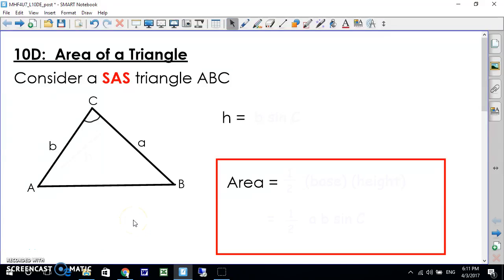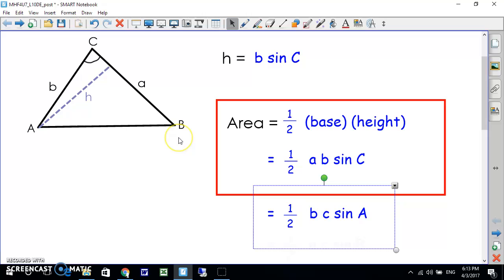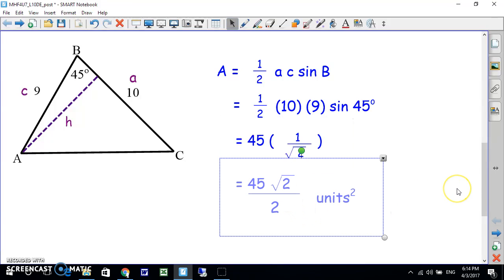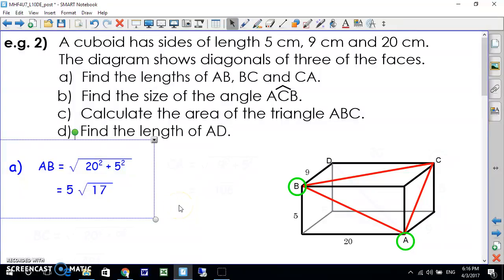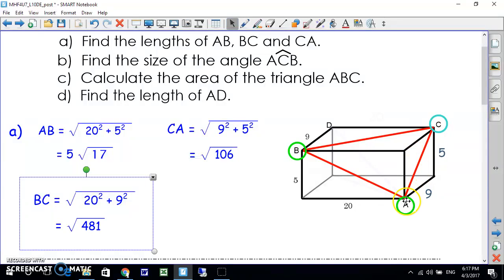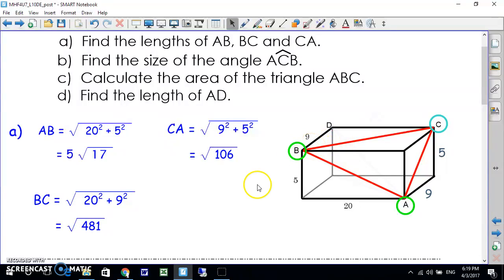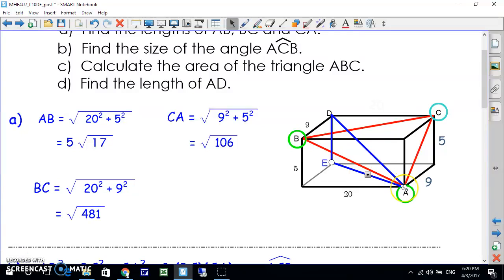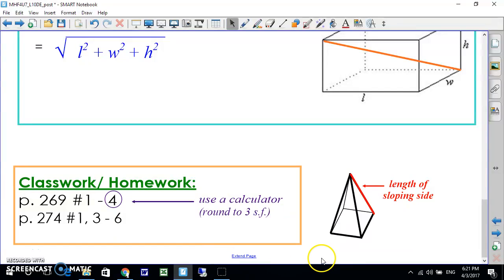MHF4U7 L10DE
Lesson 10DE
Area of a Triangle, Trig in 3D